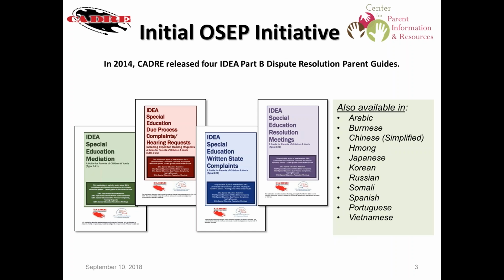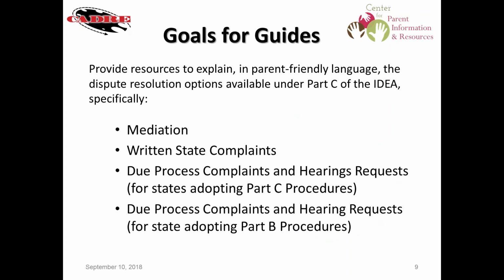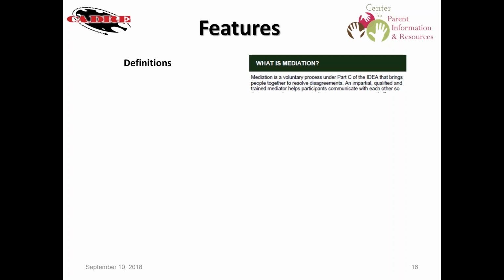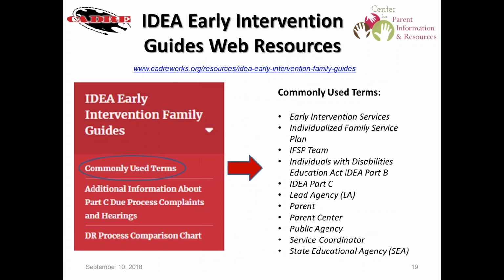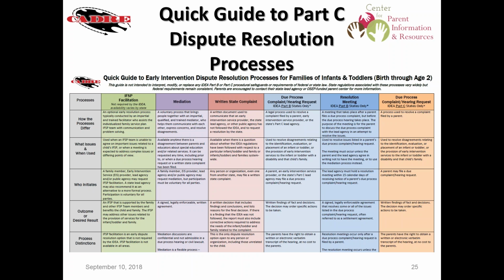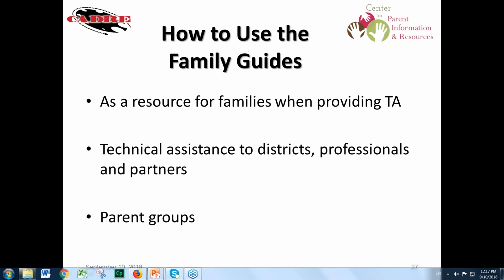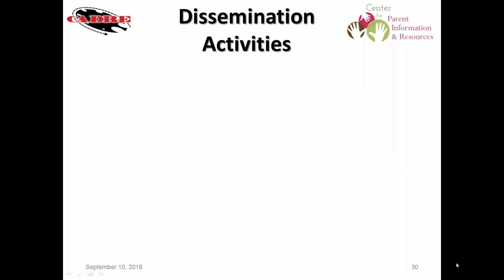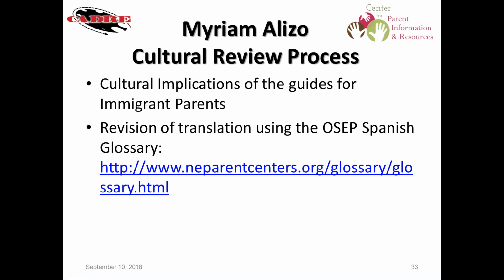Introducing the Part C Dispute Resolution Family Guides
This webinar provides parent centers and families with ideas on how to use these new, family-friendly guides on mediation, due process hearings, and written State complaints designed with the Part C families in mind. This webinar also describes the collaborative process that CADRE used to develop the guides.

This webinar was recorded: September 10, 2018